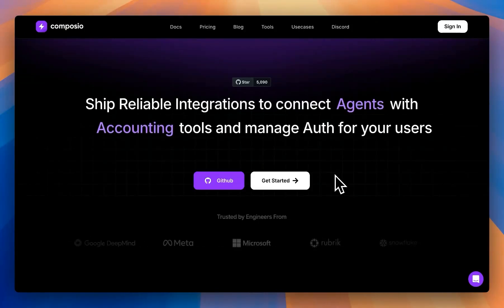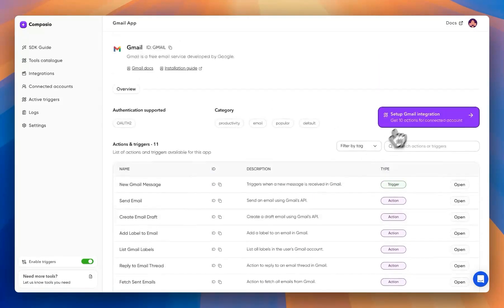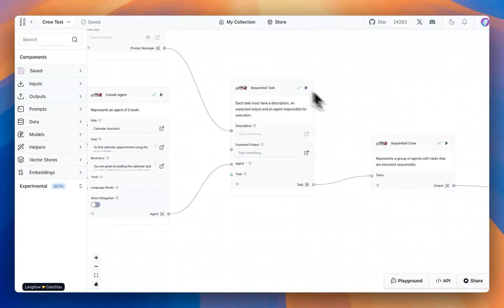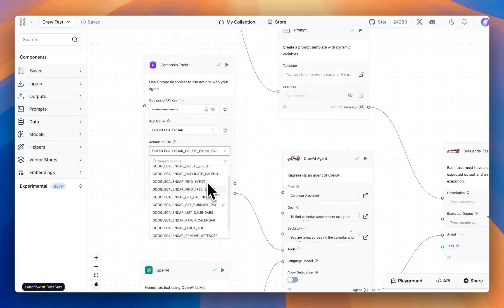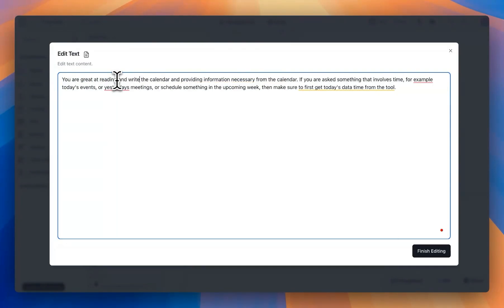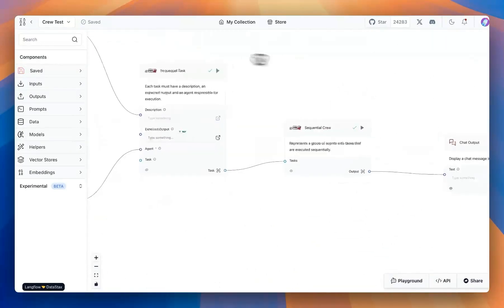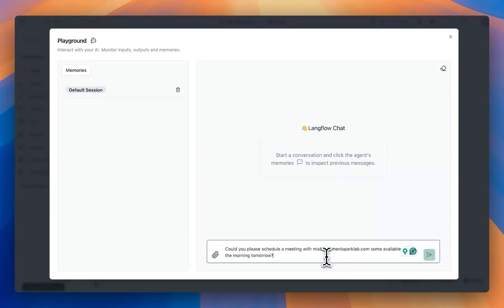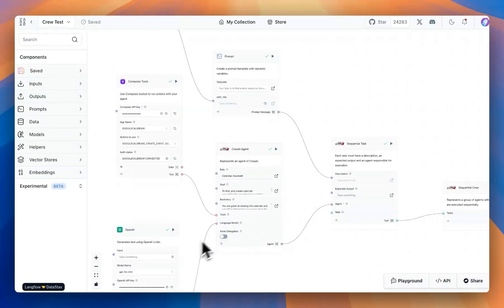AI Calendar Scheduling Agent - CrewAI, Composio, and Langflow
Discover how to supercharge your productivity by integrating Langflow with Composio, providing your AI agents access to hundreds of tools! In this tutorial, Misbah Syed will walk you through how to set up and use the Gmail and Google Calendar tools to create a sophisticated AI calendar assistant. Step through the process of creating an API key, setting up permissions, and configuring an agent to manage your calendar events. Watch as the AI seamlessly finds and schedules events, showcasing the powerful potential of Langflow's latest capabilities. Perfect for boosting your workflow efficiency!

00:00 Introduction to Langflow Integration
00:19 Setting Up Your Account and Tools
00:46 Creating and Configuring API Keys
00:54 Building a Calendar Assistant Agent
02:05 Defining Agent Roles and Permissions
03:33 Running and Testing the Flow
04:10 Troubleshooting and Final Thoughts